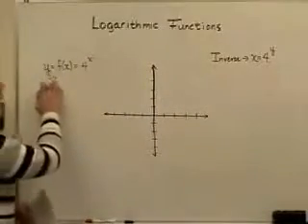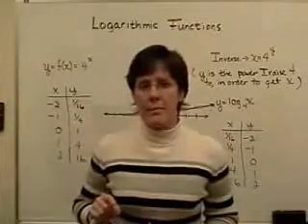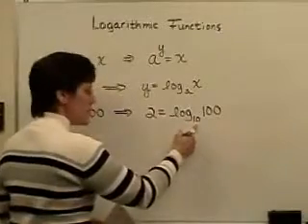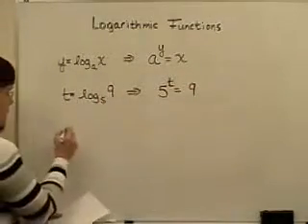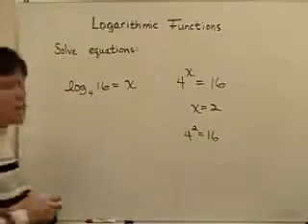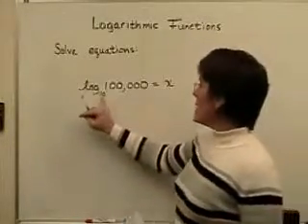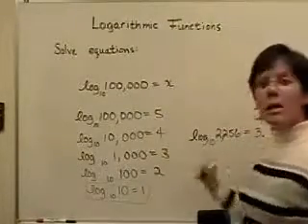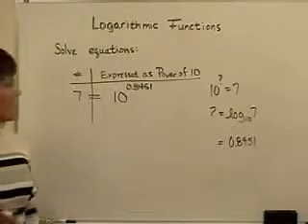163 - Intermediate Algebra - Logarithmic Functions